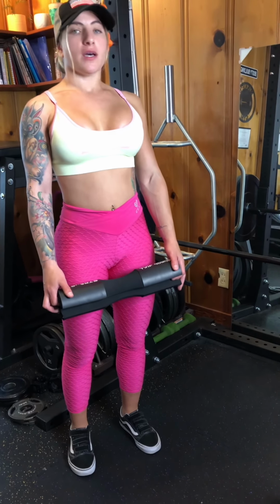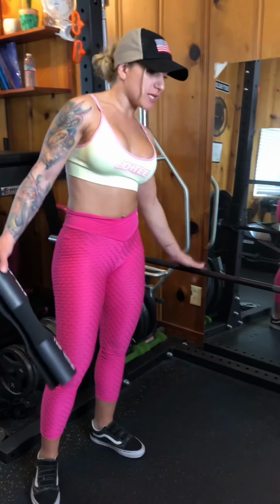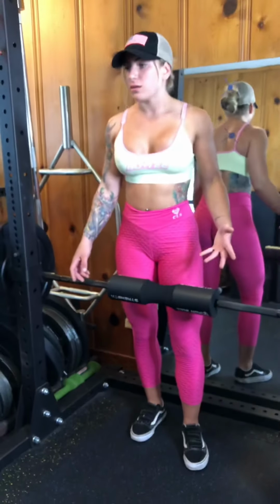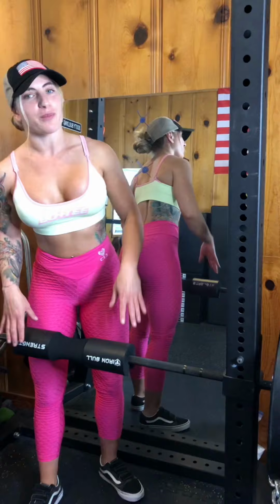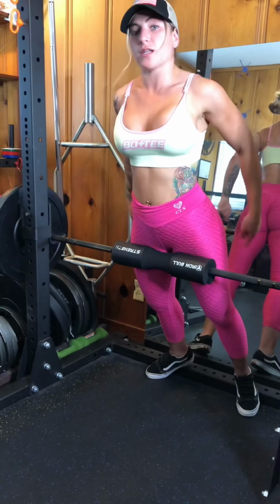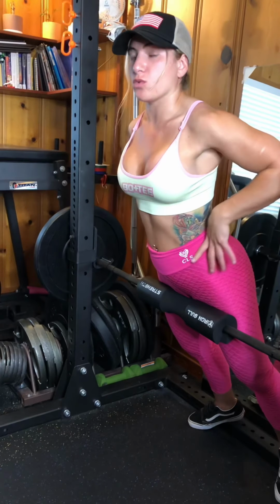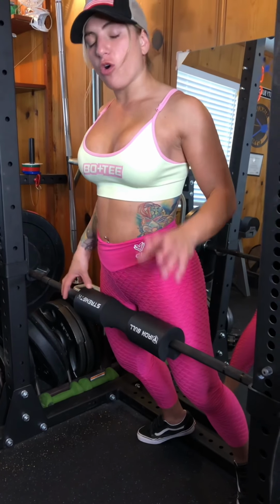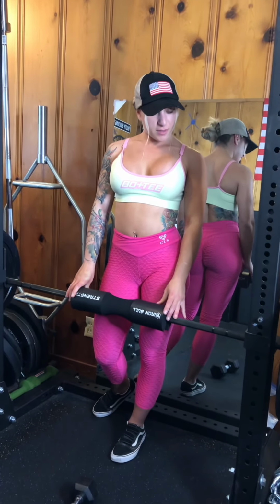45 Degree Hyperextension Home Gym Hack